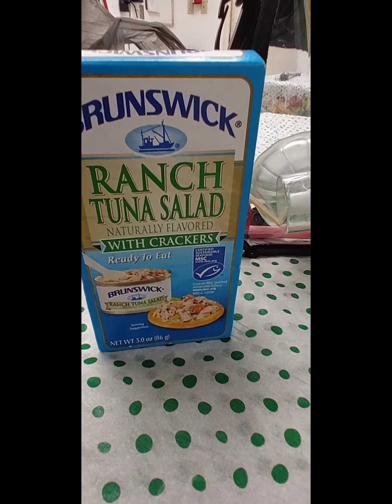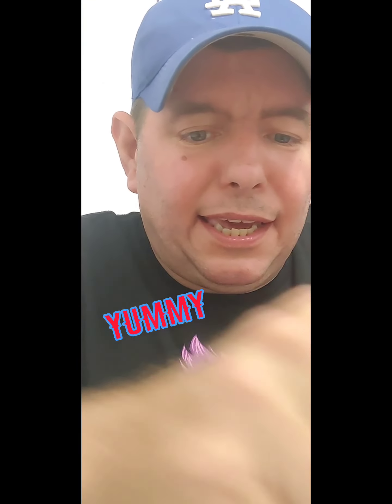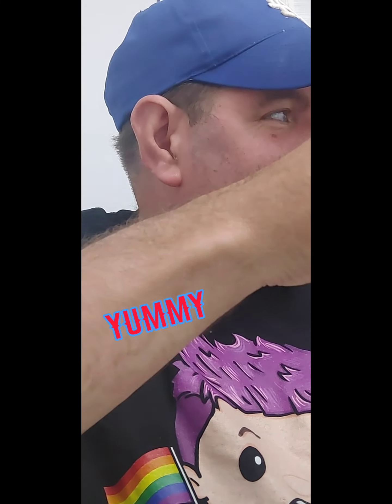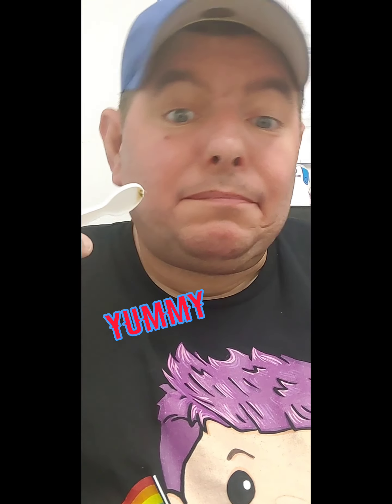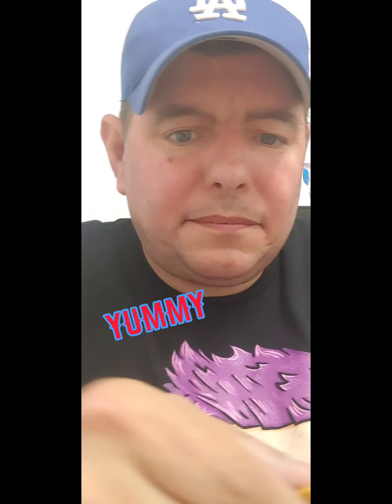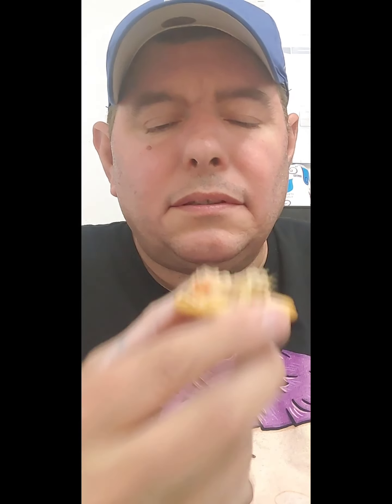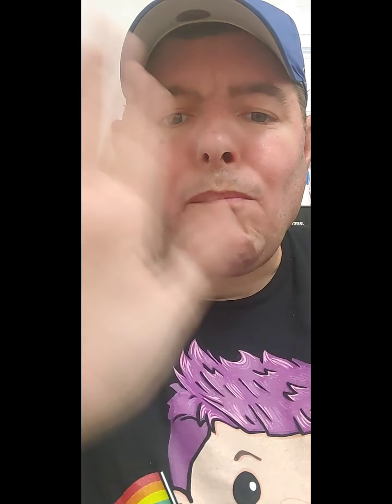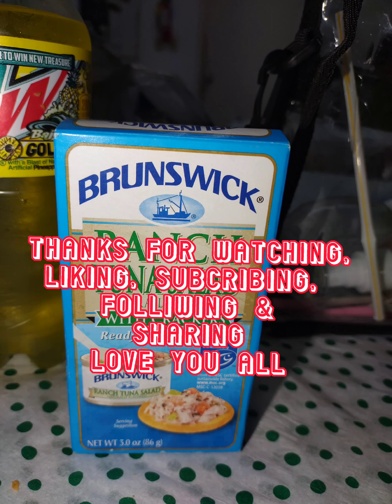MY LUNCH TIME TASTE TESTING